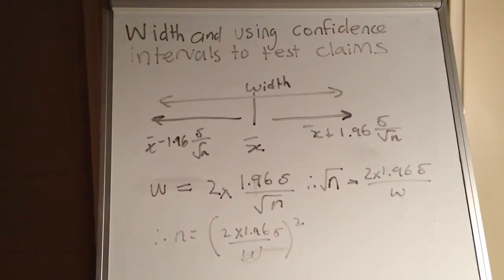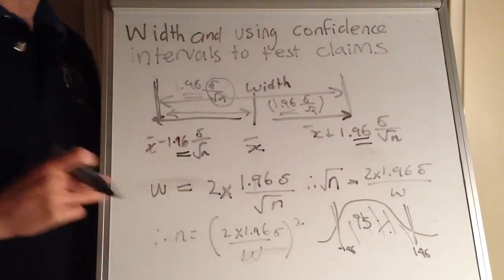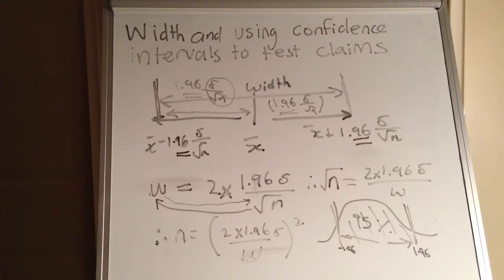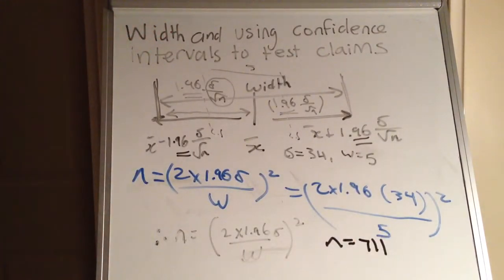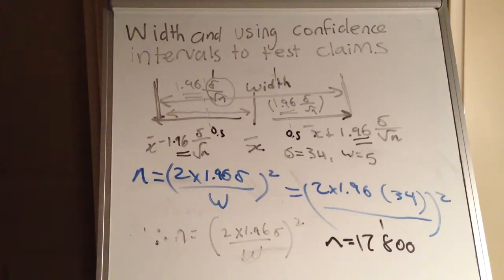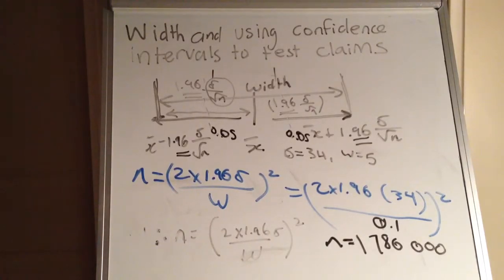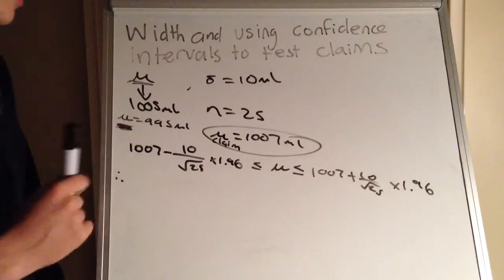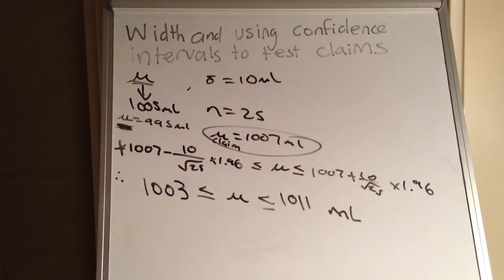Width and Confidence Interval Claims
This video looks at how once can calculate values associated with width of a given interval and how one can validate or reject certain conclusions about where the population mean lies.